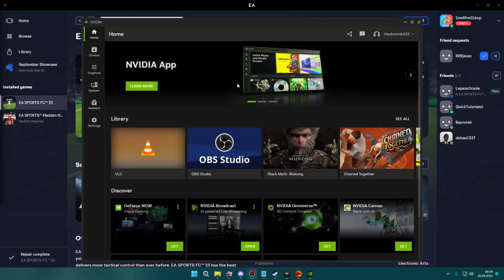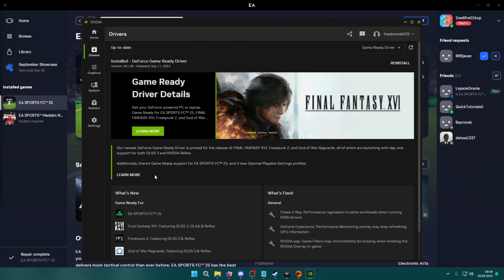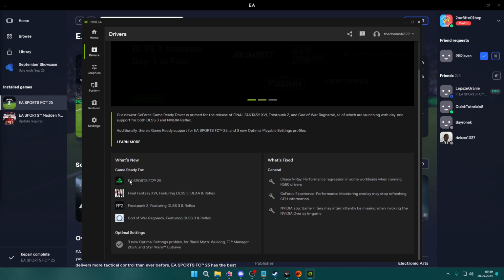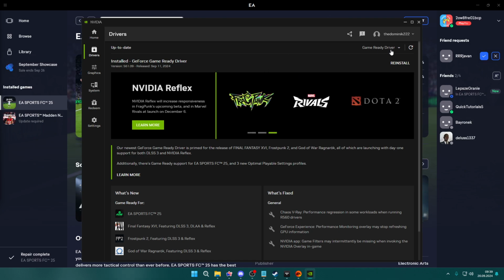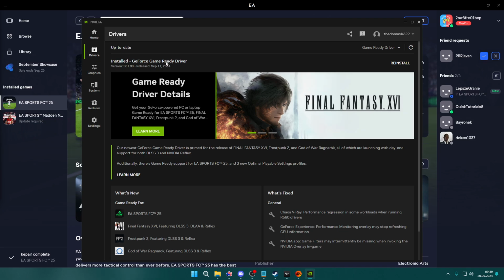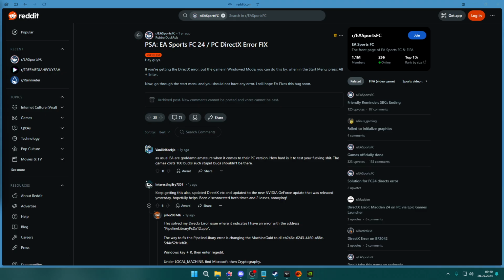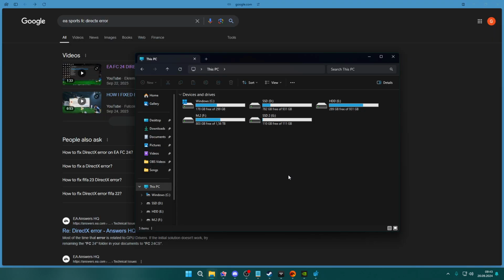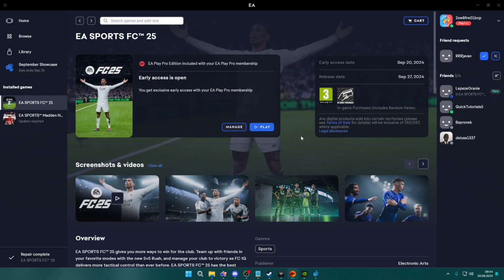EA FC 25: How to Fix DirectX Errors?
In this video, we explore how to fix DirectX errors in EA FC 25 to ensure smooth gameplay. We will guide you through various troubleshooting steps to resolve these issues effectively. Join us as we share tips to improve your gaming experience with FC 25. Don't miss our helpful solutions for EA Sports FC 25!